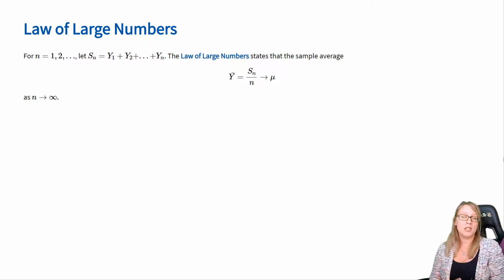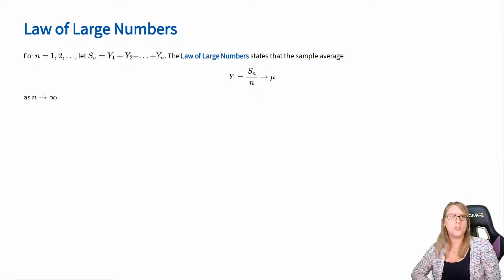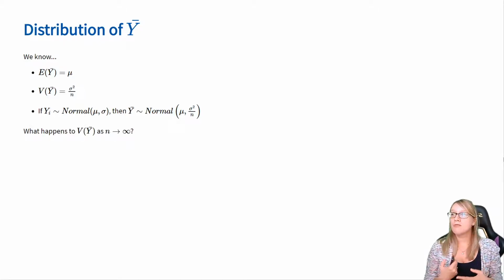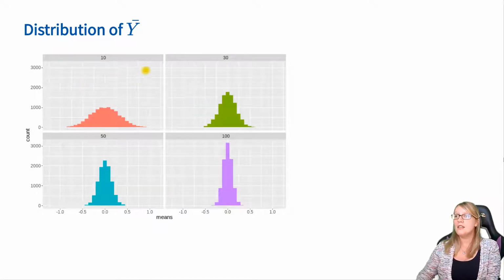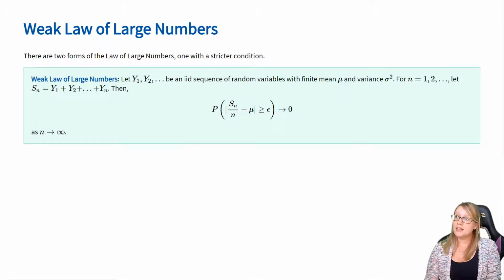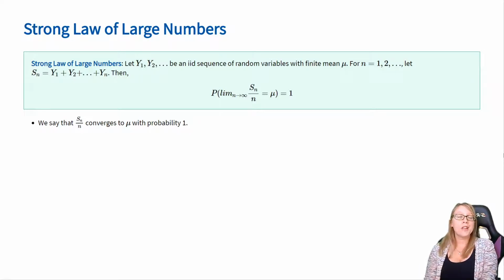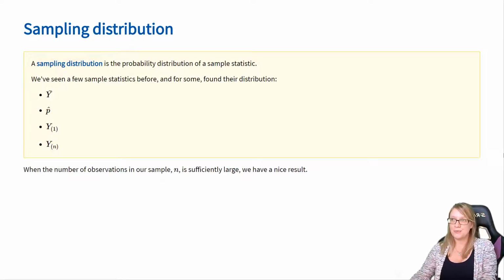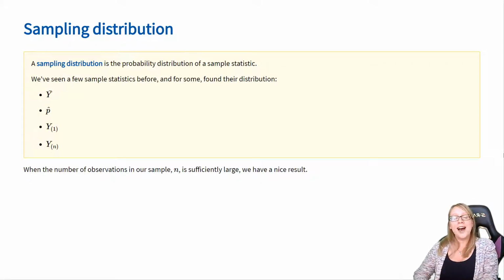MTH 561: Lecture 28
In this video we discuss the Law of Large Numbers - what it tells us, and what it doesn't. We also define sampling distributions, in preparation for the Central Limit Theorem.